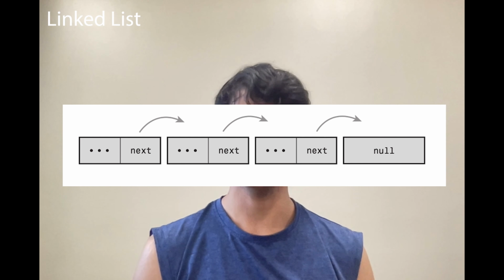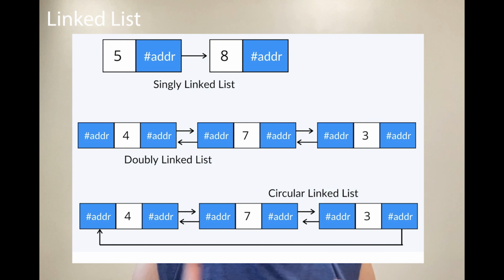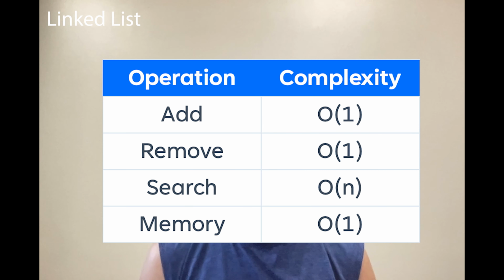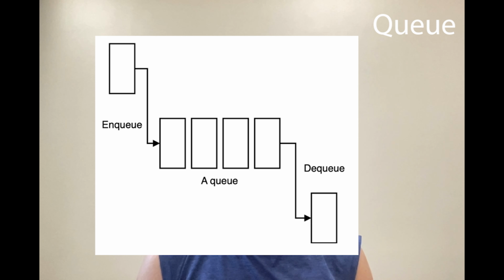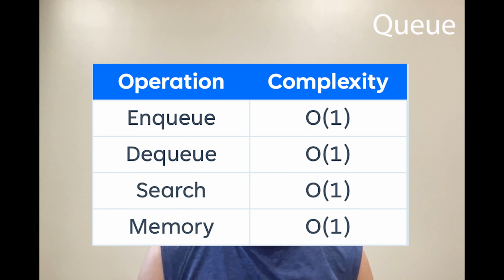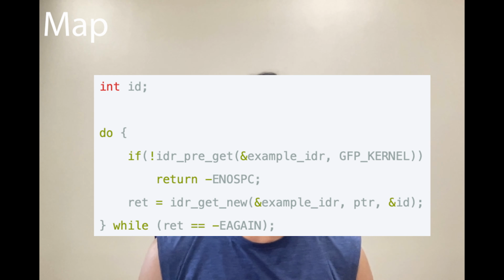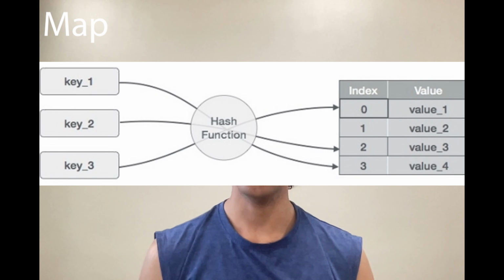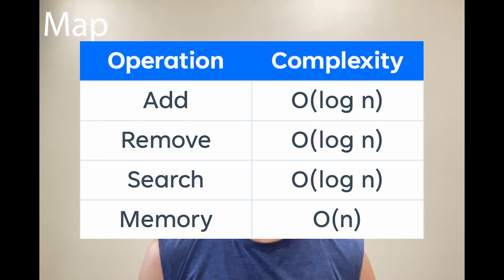Data Structures in Linux Kernel